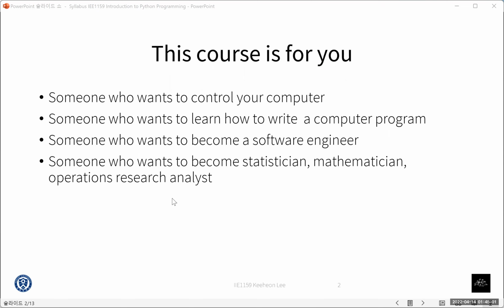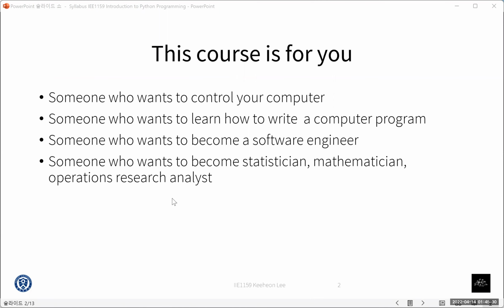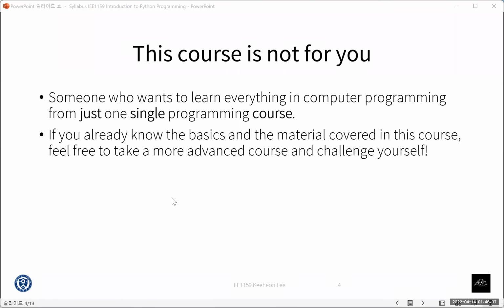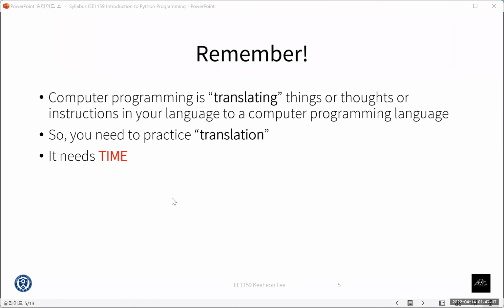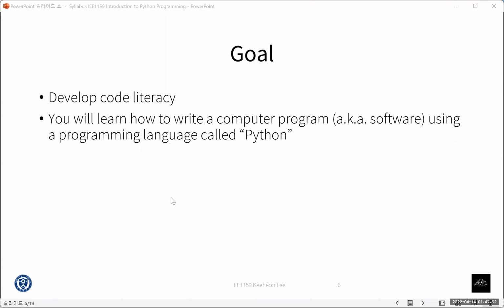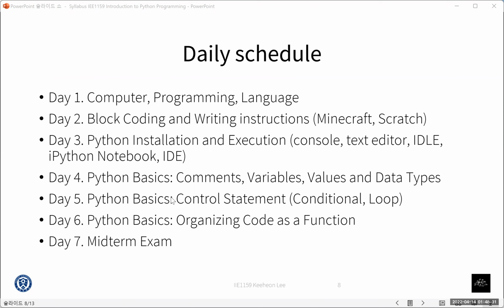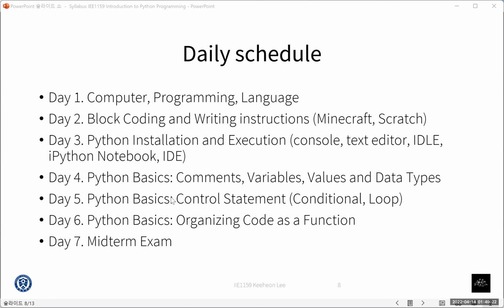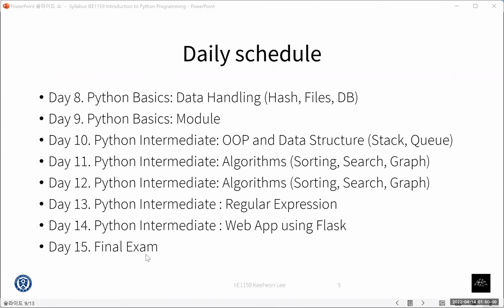2022 WAY Sample Lectures #3 Introduction to Python Programming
::  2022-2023 Winter Abroad at Yonsei::

✨Sample Lecture Series 3
- Introduction to Python Programming (Prof. Keeheon Lee)

[Application Period: September 1 - November 18]
[Do not miss the Early Bird Reward by October 14!]